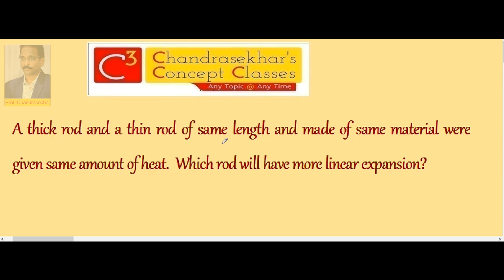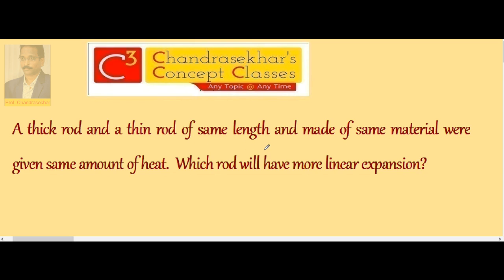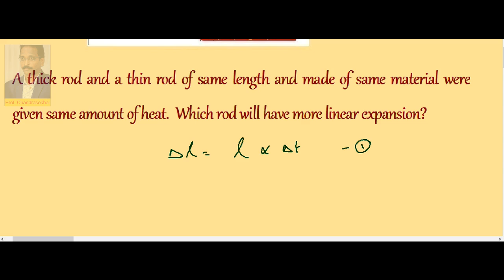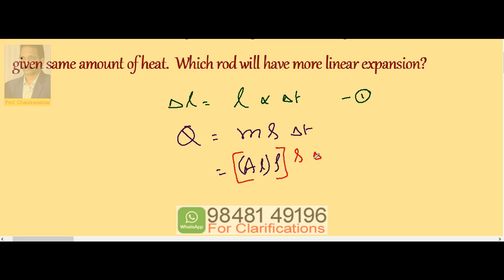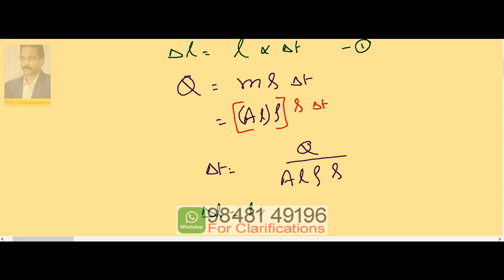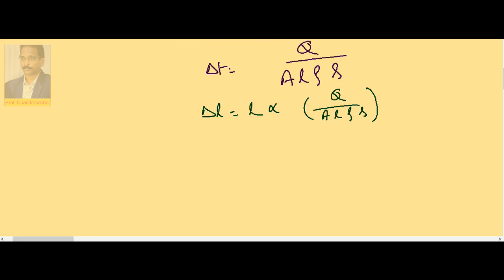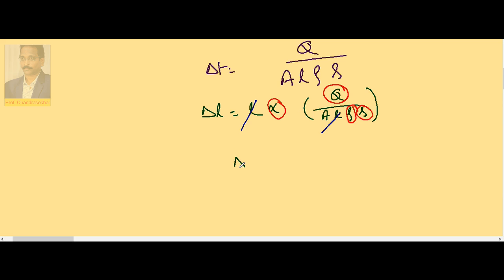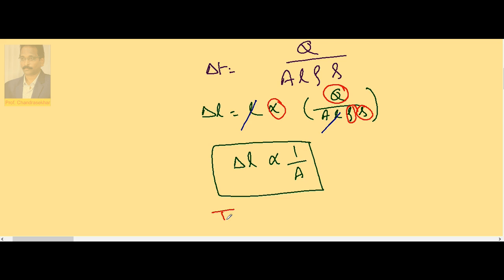2 Liner expansion 1.10 | Thermal Expansions - Solids| Inter (+1) 1st Year Physics